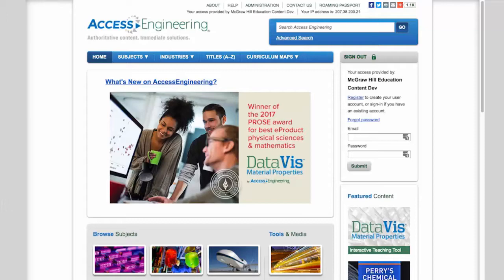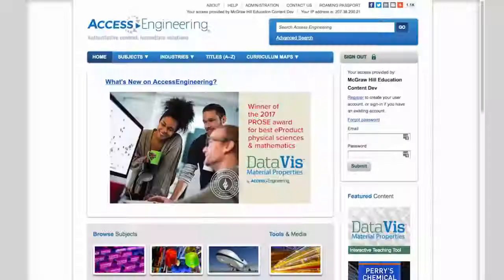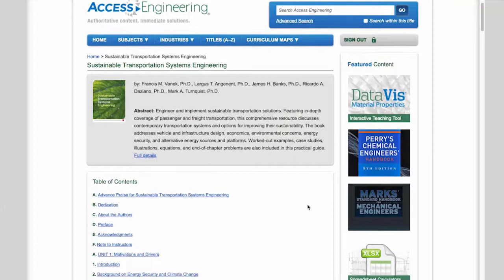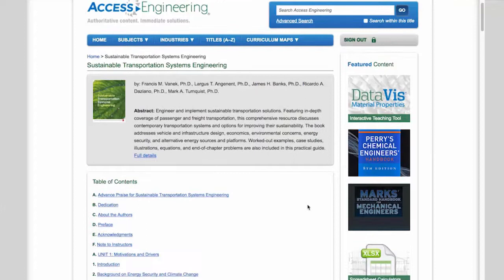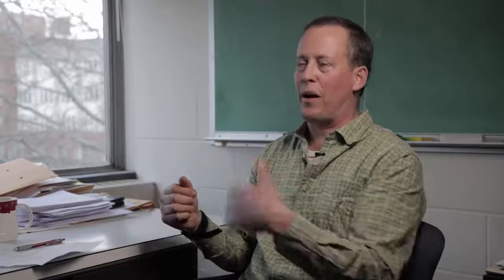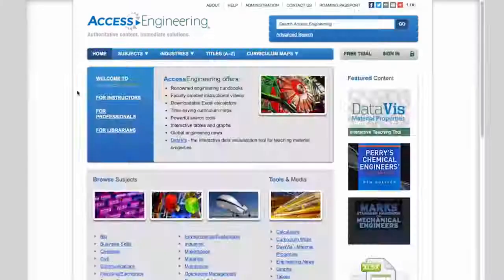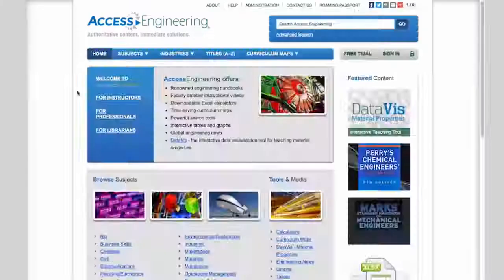Francis Vanek of Cornell University on AccessEngineering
Francis Vanek, Senior Lecturer in the Department of Civil and Environmental Engineering at Cornell University, offers a brief overview of how AccessEngineering is helpful for his courses on sustainable transportation systems and renewable energy.